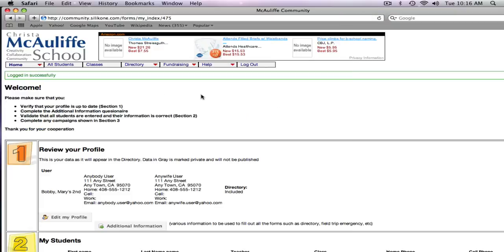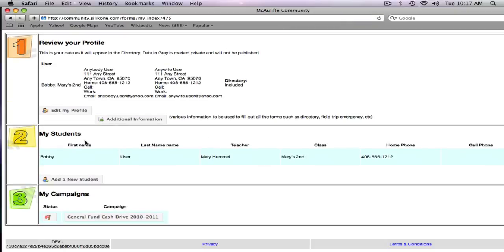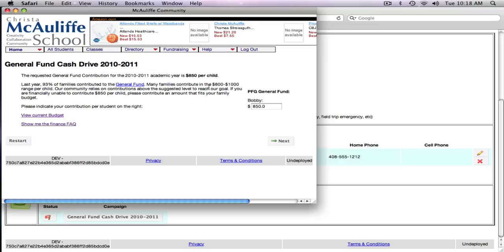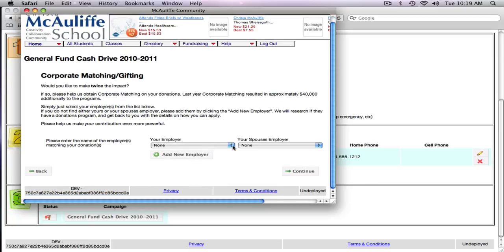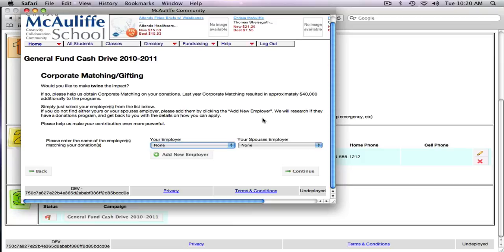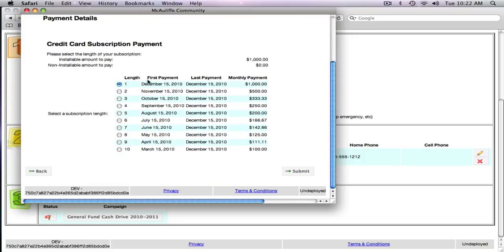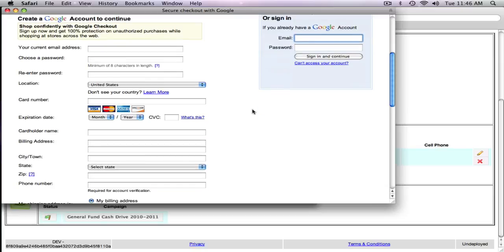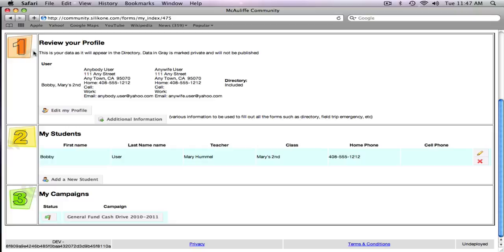cash-drive-training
McAuliffe Cash Drive web interface training